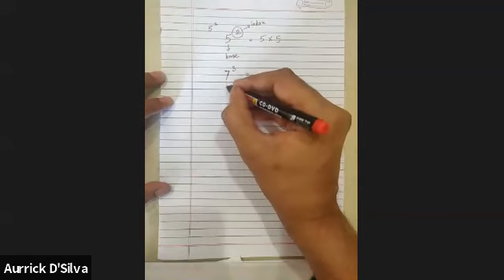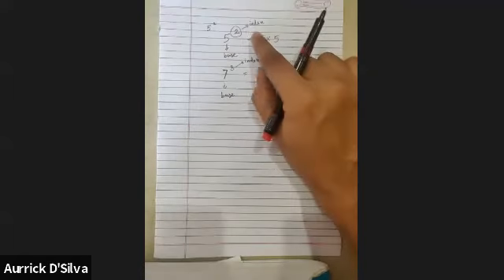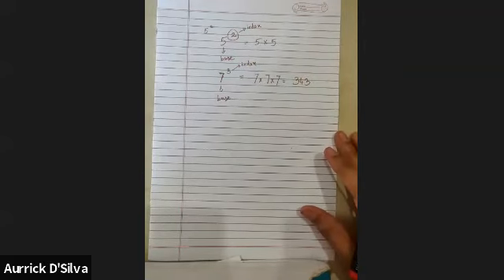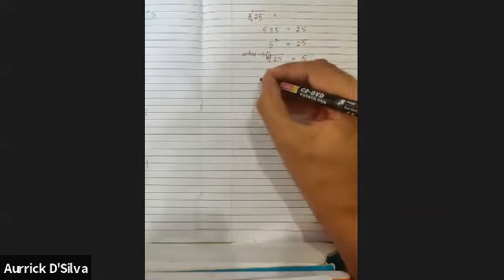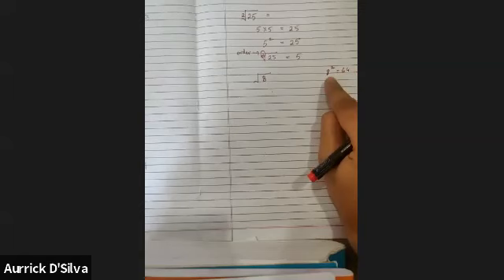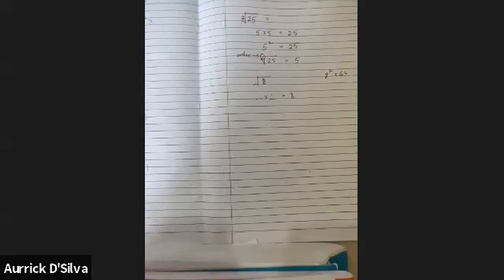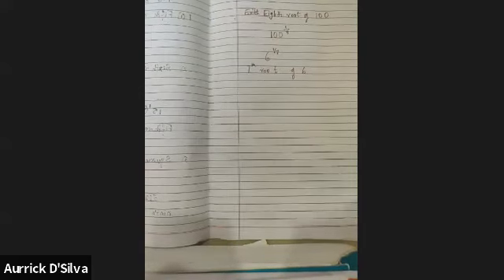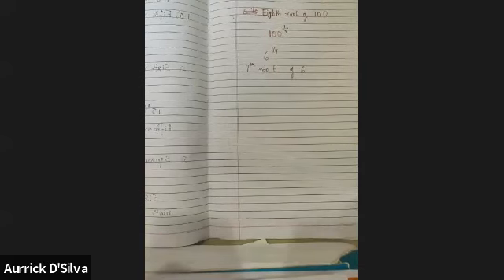Maths. Chapt 3. Indices. Lect1. 24th June